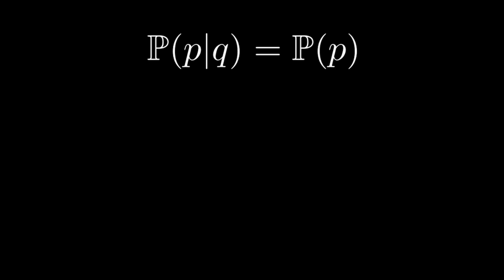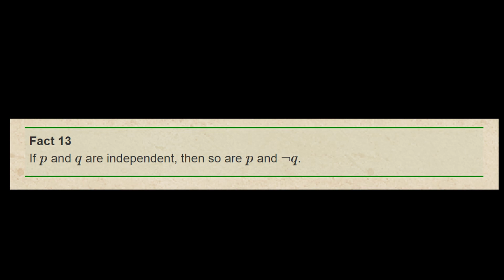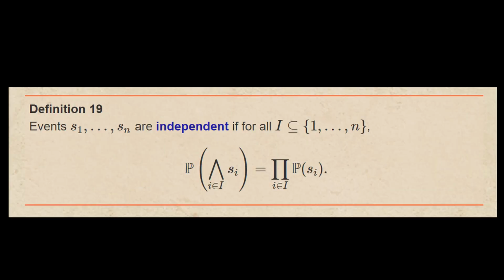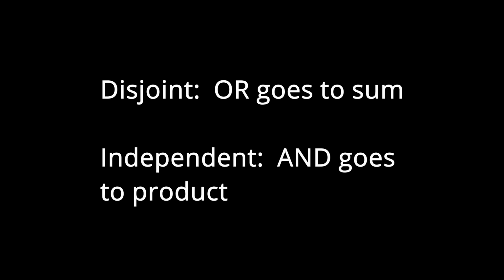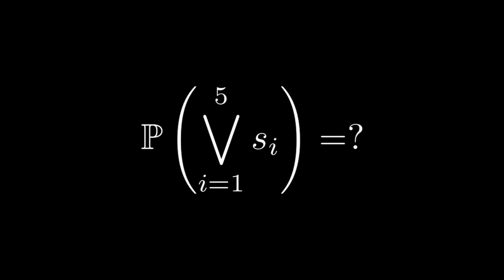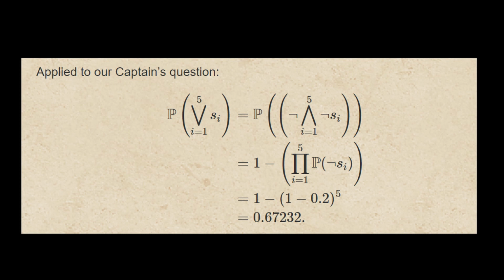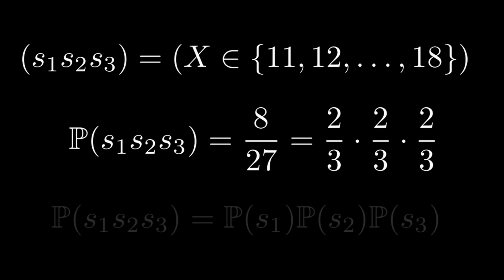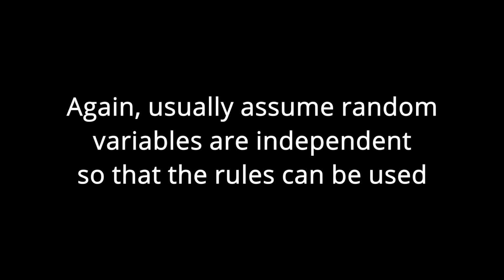Probability Adventures #5: Independence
Events are independent when the probability that both happen factors in the probabilities that each happens.